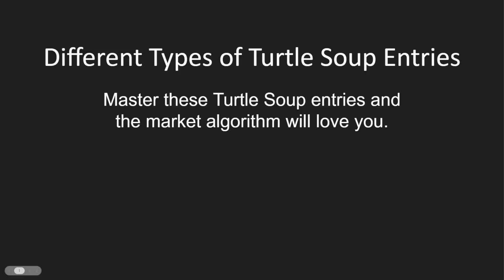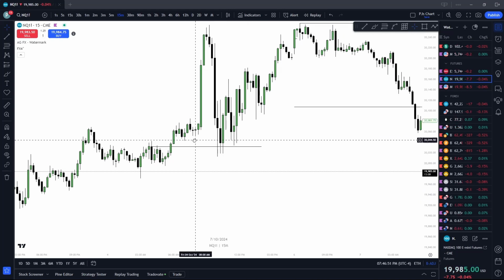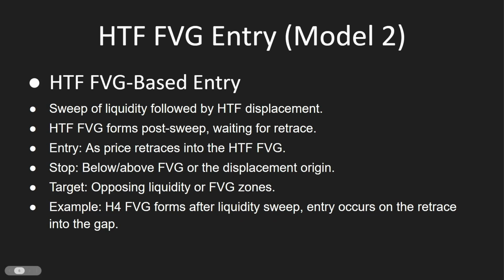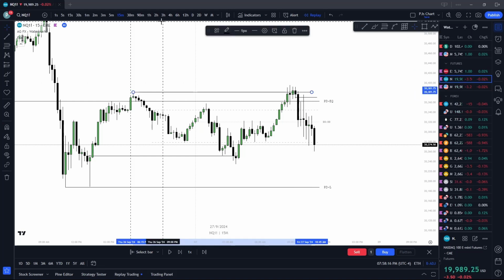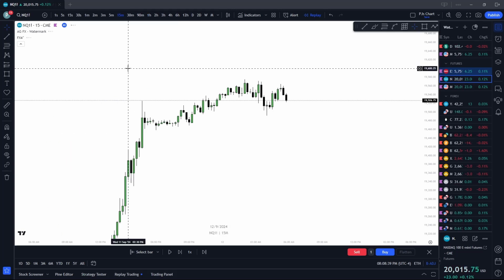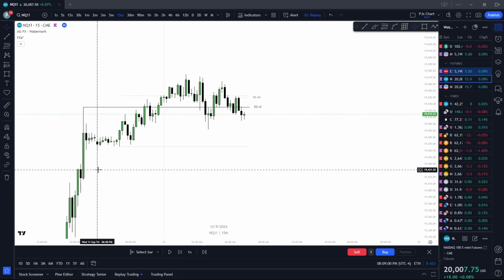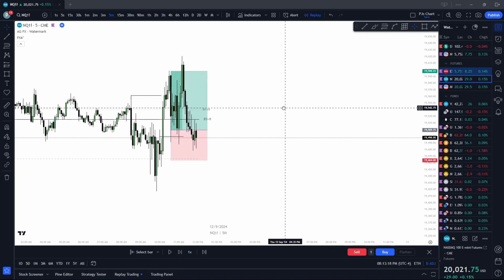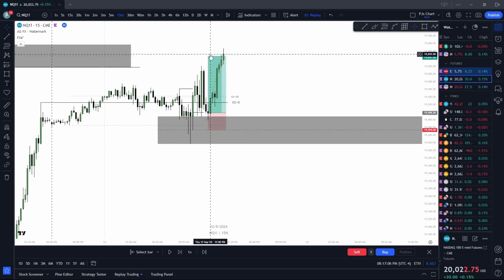How to Perfect Turtle Soup and Conquer Market Makers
Today we Cover each Model i like to use while Turtle Souping and how to find them on the charts to perfection.